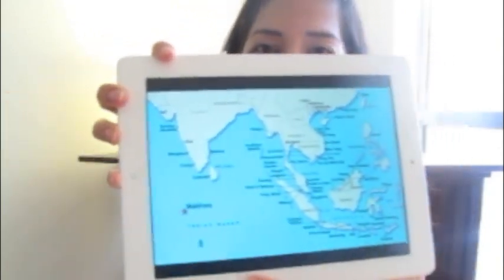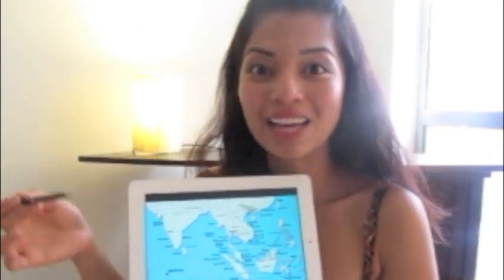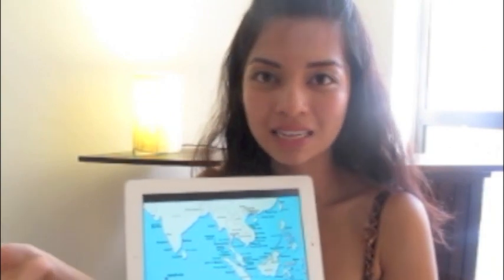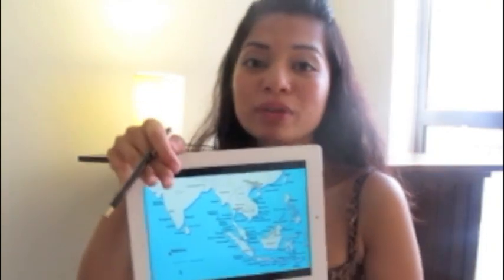The secret to enjoying Maldives on a budget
Here's the video that is featured in the 2nd part of my blog post on "Our Trip to Maldives and the Secret to Enjoying this Paradise on a Budget".

For a list of the guesthouses and their packages, you can check out

To view the rest of my videos and blogs, please visit my latest